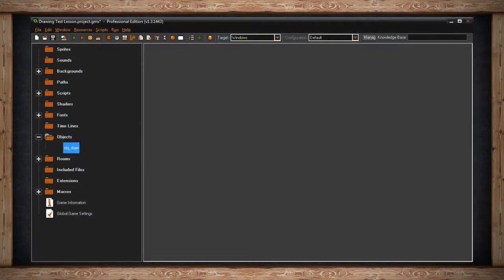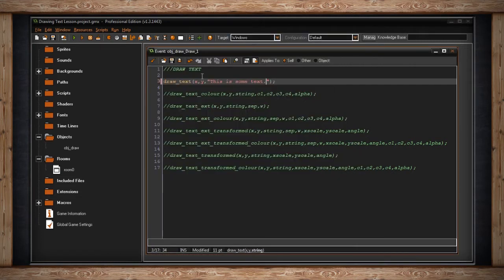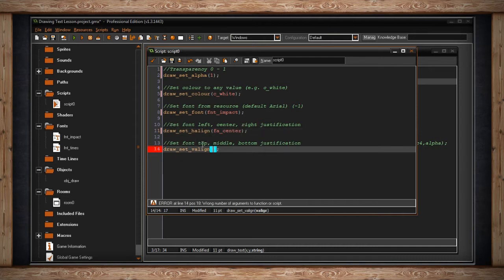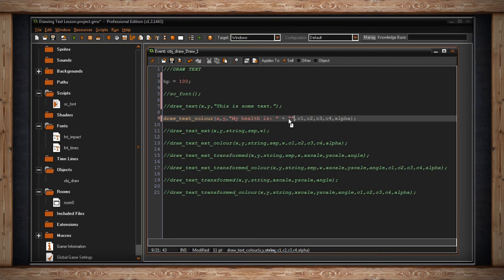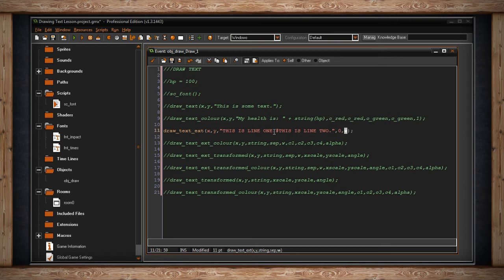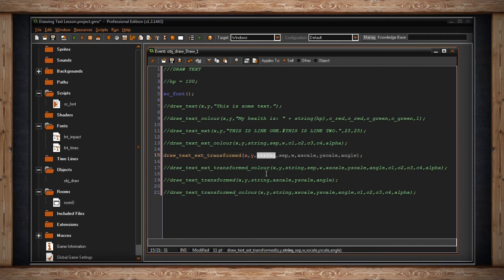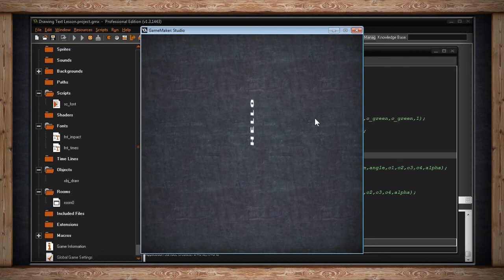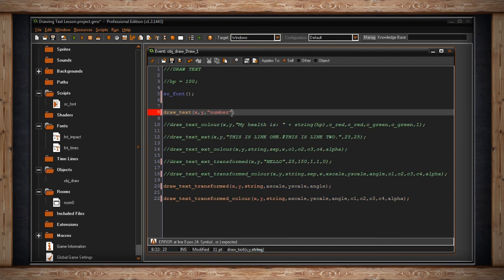Functions - GameMaker: Studio - Draw Text